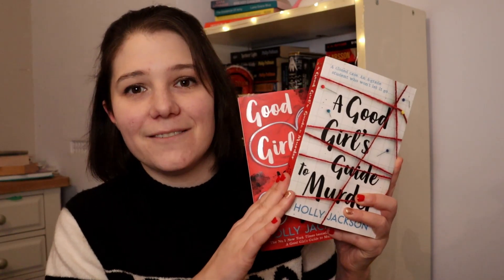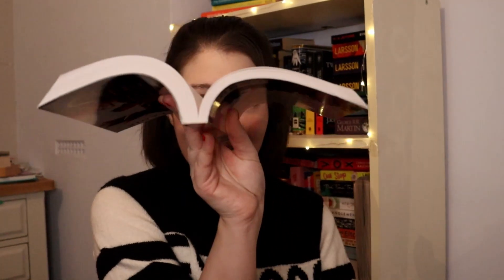BIRTHDAY AND CHRISTMAS BOOK HAUL 🎁 [CC]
Thanks again to everyone who gifted my books for my birthday and Christmas this year 💖

BOOKS MENTIONED:
Good Girl, Bad Blood by Holly Jackson
A Darker Shade of Magic by V.E. Schwab
An Amber in the Ashes by Sabaa Tahir
Micah Grey Series by Laura Lam
King of Scars by Leigh Bardugo
A Court of Thorns and Roses (Collector's Edition) by Sarah J. Maas
Throne of Glass series by Sarah J. Maas

ABOUT ME:
Hey, I'm Sam and I'm a blogger and book reviewer from the West Midlands in the UK. I read most genres, including fantasy (YA and Adult), thrillers, romance, and contemporary fiction. Occasionally non-fiction and historical fiction too!

Amazon Wish List